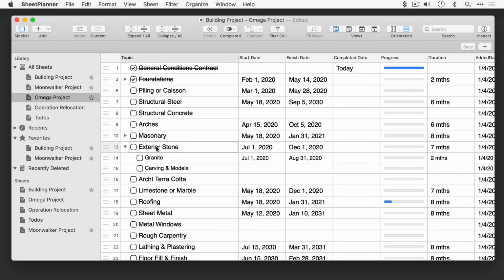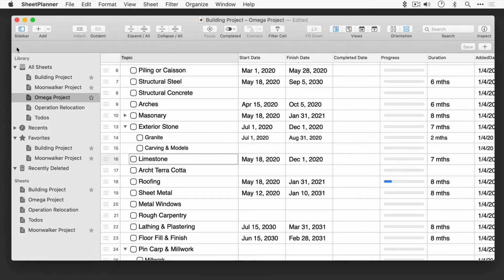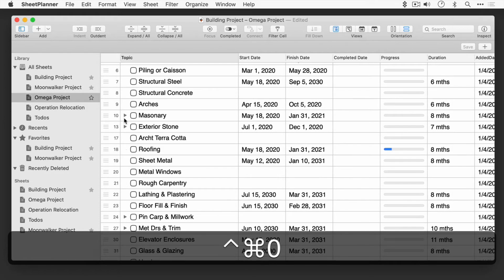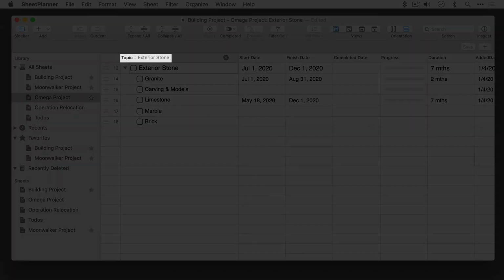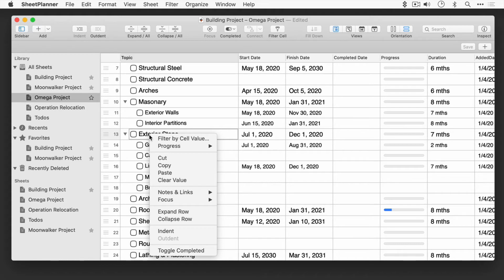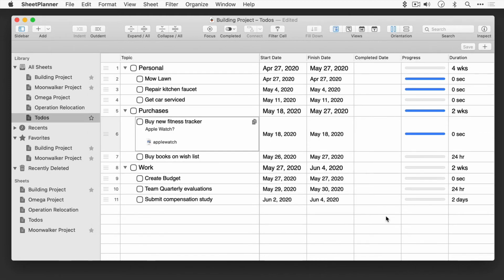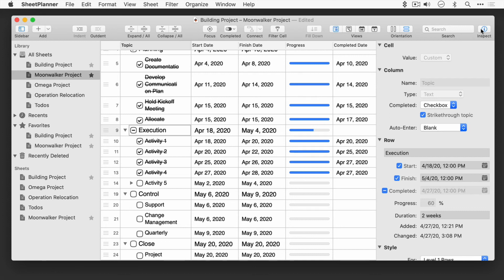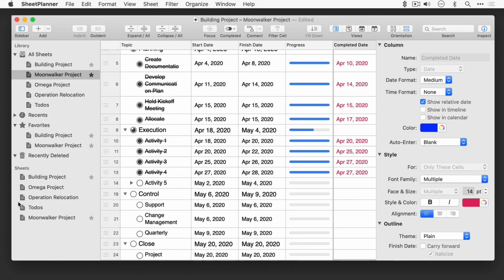Outline View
This video explains the workings of the Outline View in SheetPlanner including focus mode, task filters, adding notes and links to files and websites.This video also covers using multiple tabs to view multiple sheets or different views of the same sheet.